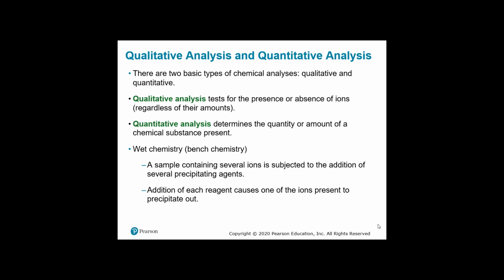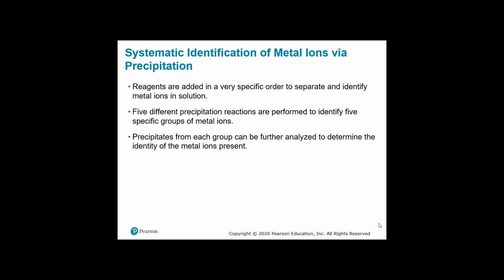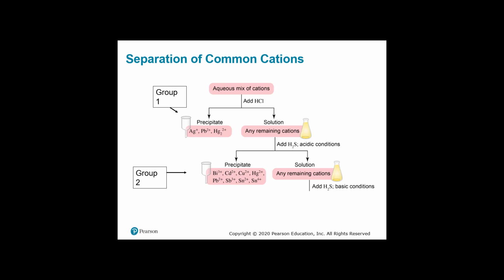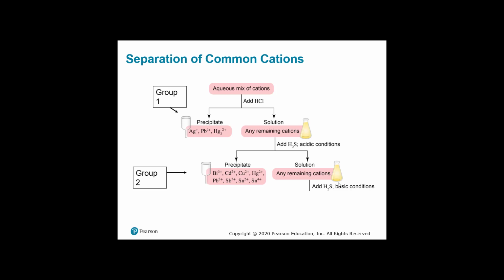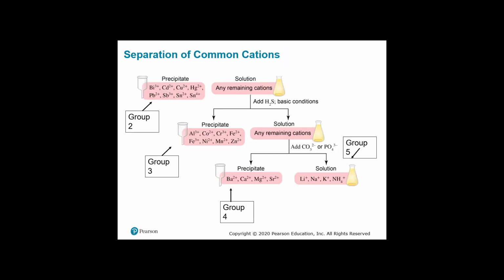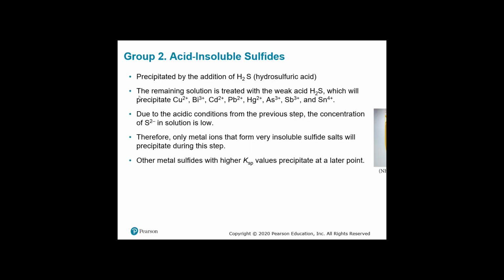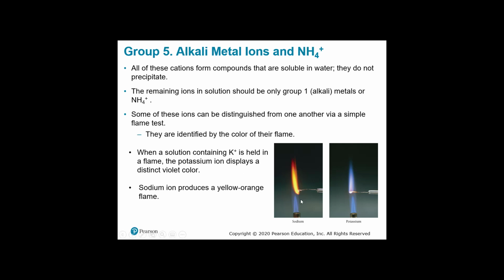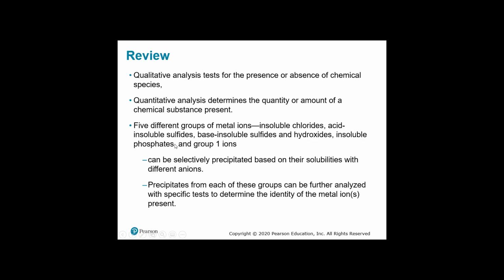112 18.7 Qualitative Analysis